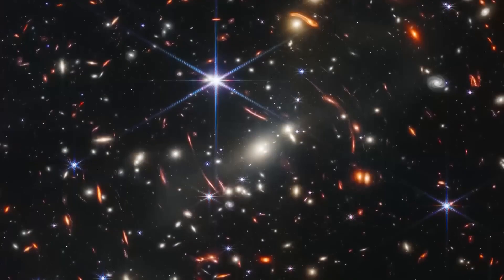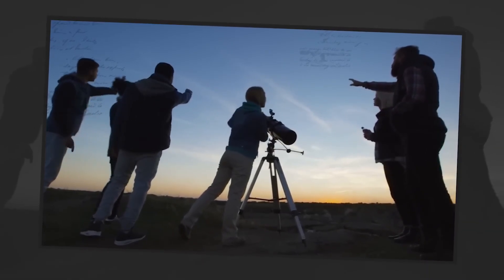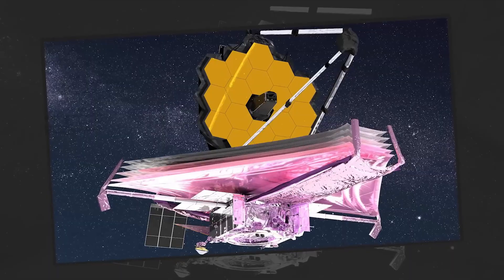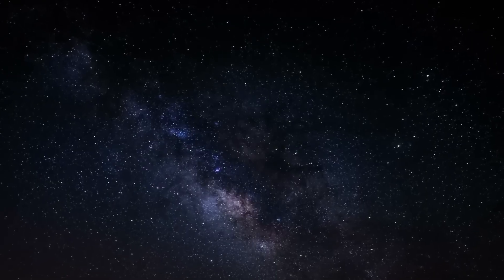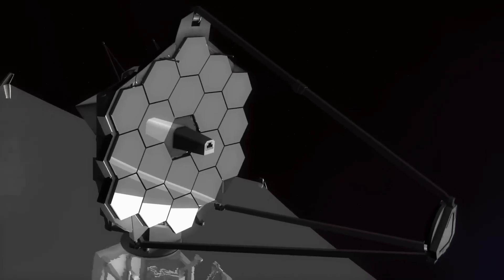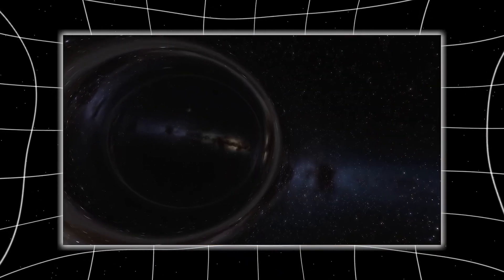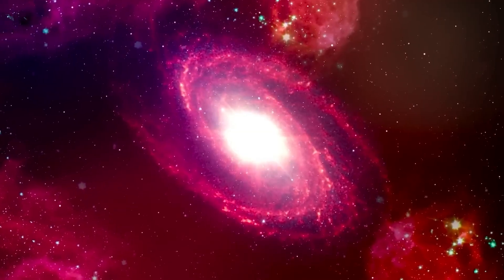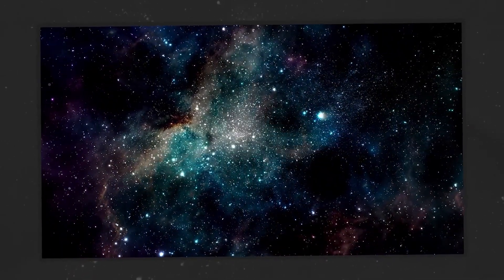James Webb Telescope CONFIRMS what WE ALL SUSPECTED in Deep Space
The James Webb Telescope confirms what we all suspected in deep space! Get the latest science news on this amazing tech breakthrough. Explore the wonders of space with us!